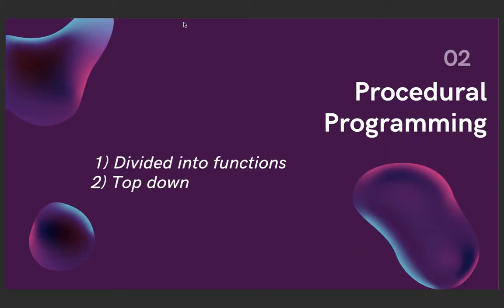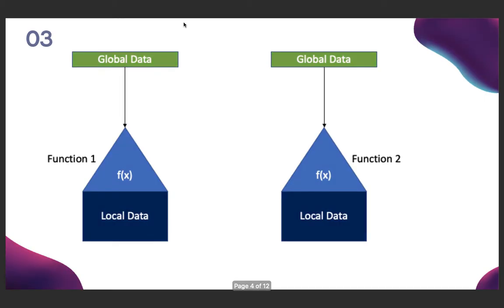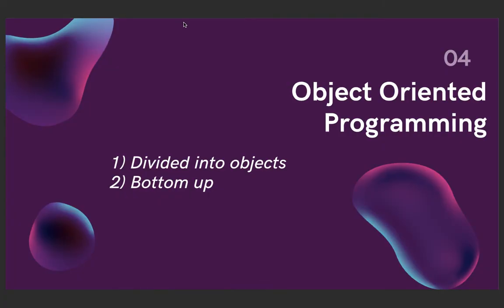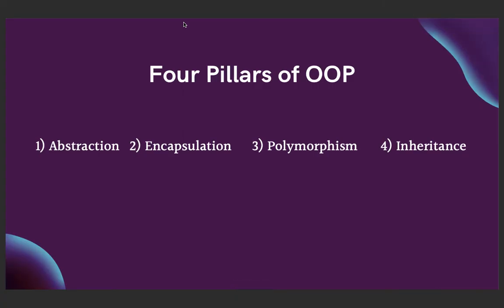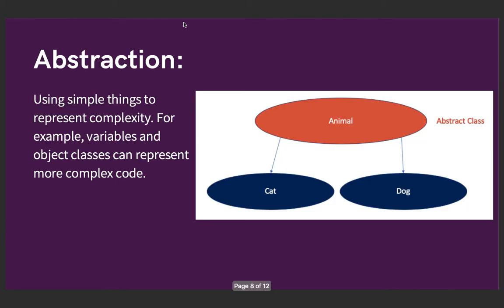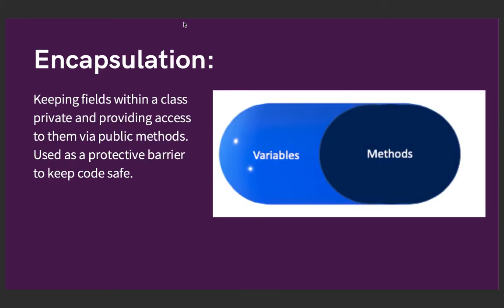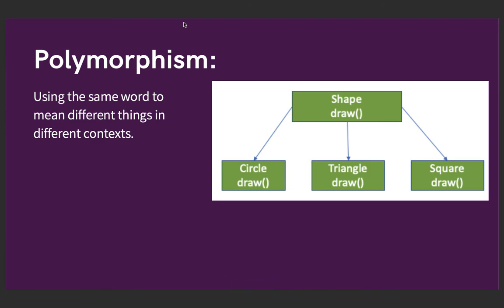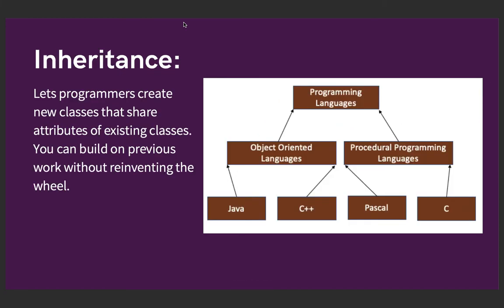Object Oriented Programing